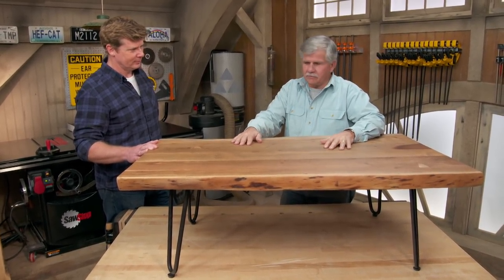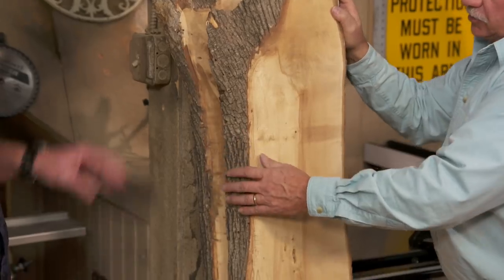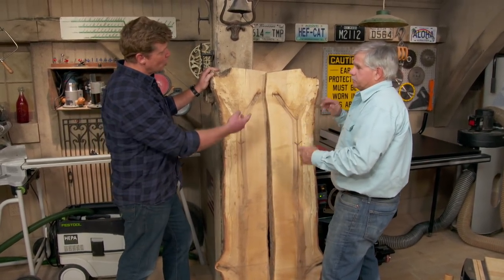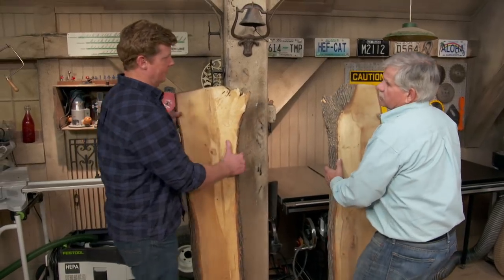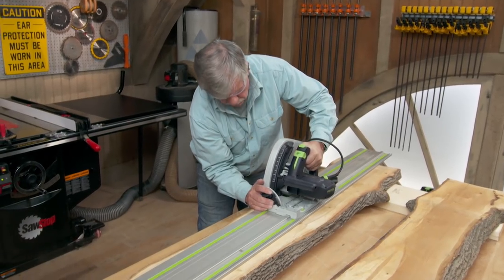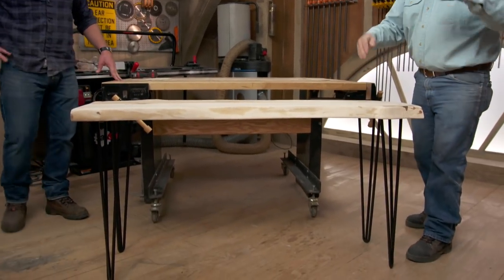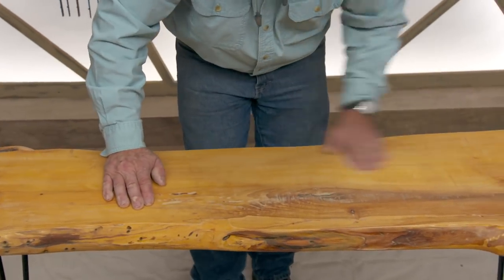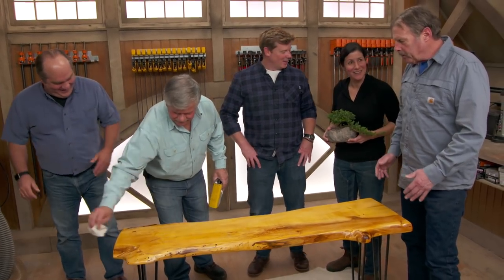Live Edge Slab Table | Build It | Ask This Old House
Ask This Old House general contractor Tom Silva and host Kevin O’Connor build a console table using a maple slab with a live edge on it.

Time: 2 days
Cost: $300

Tools List for Building a Live Edge Slab Table:
Track saw
Hammer
Chisel
Grinder
Palm sander
Clamps
Router
Drill

Shopping List:
Live edge slab
Hairpin legs
80-120 grit sandpaper
320 grit sandpaper
Wood glue
Scrap wood to use for rails and jig
Wood screws
Cheap paintbrush
Rags
Amber shellac
Tung Oil

Steps:
1. Before doing any work, determine the orientation of the table. Decide whether the live edge should face up or face down, see which face of the slab will look nicest on top, etc. For decorative tables, Tom likes having the live edge face up so it can be really celebrated. For more functional tables, like a dining room table, Tom likes the live edge down so there’s no gap between the flat surface of the table and the person sitting at the table. Mark the sides in the middle that will need to be cut.
2. Lay the slabs on a workbench with the sides you plan to cut facing the outside of the table. Cut straight edges on both sides of each slab with the track saw.
3. Put the slabs back in the correct orientation to check the size.
4. Remove the bark from the live edge using a hammer and chisel.
5. Once the bark is off, smooth out the edges with a grinder.
6. Sand the live edges with the palm sander. Do a few passes, starting with the rough sandpaper and work up to a smoother one.
7. Generously apply a coat of wood glue to both straight edges of the slabs and clamp the pieces together to dry.
8. Once the glue has dried, cut the rough edges on the short sides of the table with a track saw.
9. Sand the top of the table until the glue joint is perfectly blended.
10. Flip the table upside down and mark the desired location for the legs.
11. Cut two pieces of scrap wood to equal size and height and clamp them to the workbench around the tabletop.
12. Make a jig using the scrap wood to hold a router that’s wide enough to slide across the two rails.
13. Determine the appropriate depth to set the router by placing the jig over the four marks for the legs. Lower the router to the deepest point on the four marks.
14. Use the router to cut out four even sections based on the marks.
15. Drill holes in the table for the four legs. Then, screw the legs into the drilled holes with the wood screws.
16. Flip the table right side up on its legs. Apply a coat of amber shellac with the paintbrush to seal it. Let the shellac dry.
17. Lightly sand the table with the 320 grit sandpaper.
18. Apply three coats of tung oil to the table with a rag. Be sure to put the rag in a bucket of water when you’re finished. Let it dry overnight.
19. Apply three more coats of tung oil.

Resources:
Tom recommends locating a local lumber yard or mill to find live edge slabs. A quick Internet search should help you identify the one closest to you. Give them a call, talk about the project you’d like to do, and see what types of wood they have. Tom and Kevin used a slab of maple from The Rustic Wood Shop

For a more modern look, Tom ordered hairpin metal legs to attach to the bottom of the table. He used the 48” I-Semble Hairpin Table Legs, available at Rockler Woodworking and Hardware

To adhere the two boards together, Tom used wood glue, manufactured by Gorilla Glue